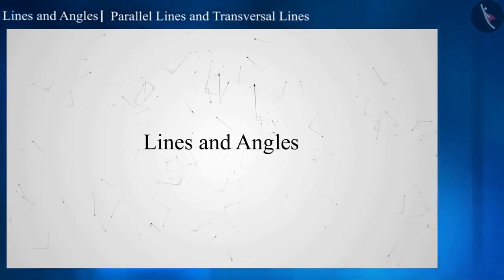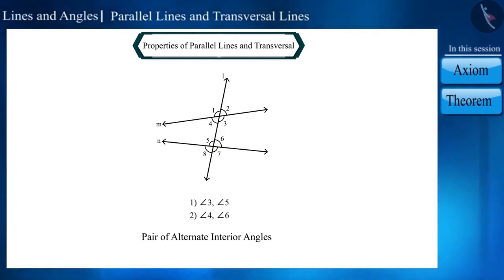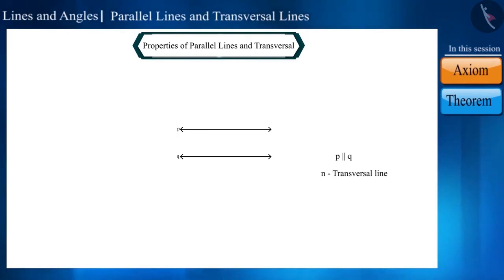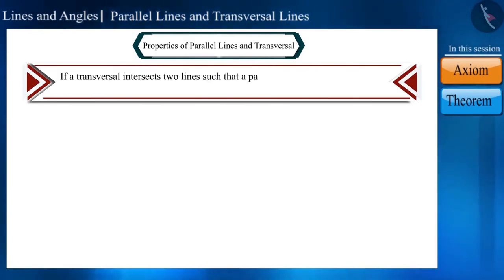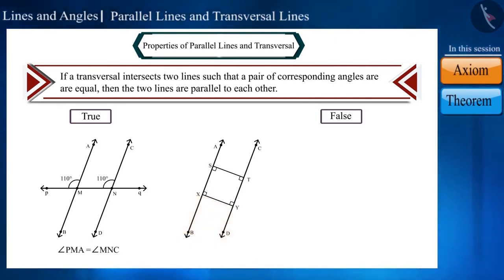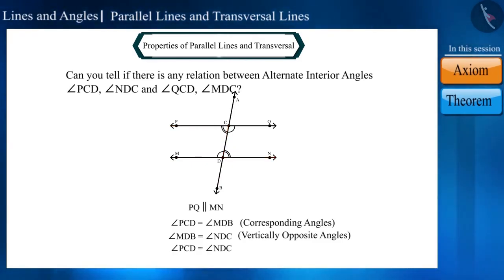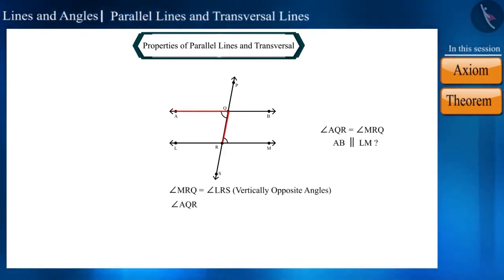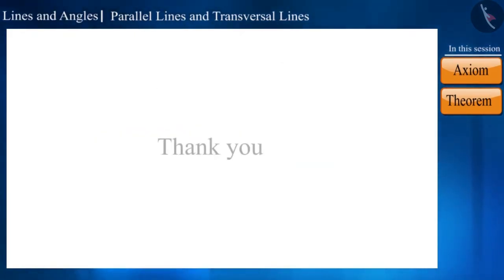Class 9 maths chapter 6 - "Lines and Angles" (Part 7) cbse ncert